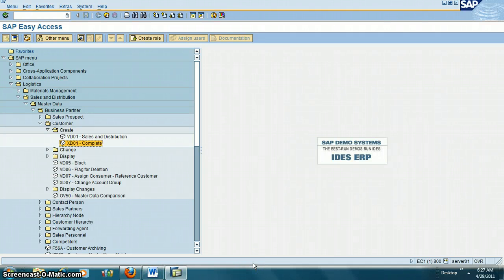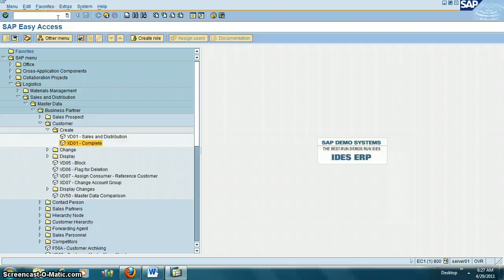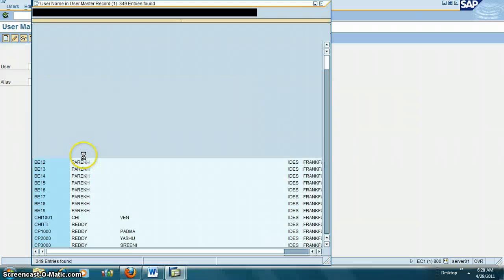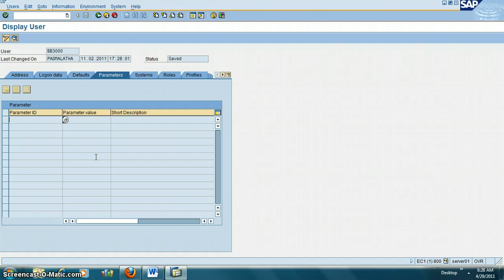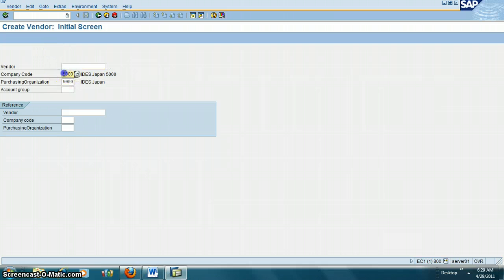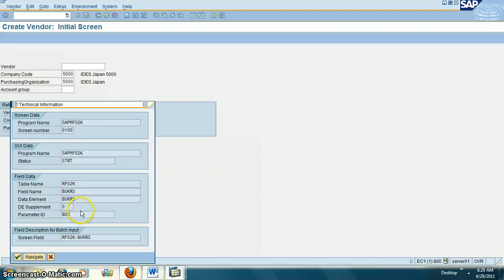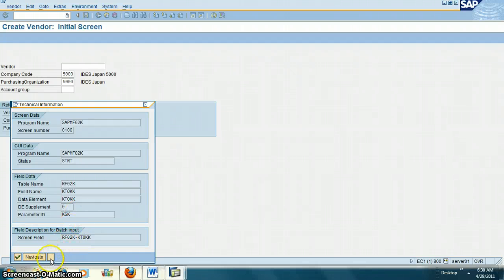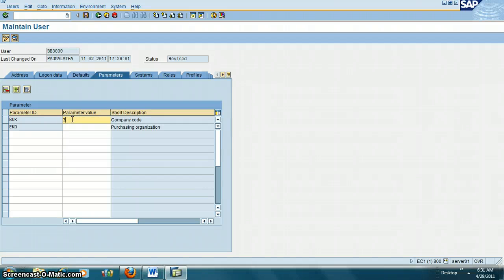How create a SAP User with Parameters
SAP License Management Step by Step Guide
Auditing and GRC Automation in SAP
How to Create SAP User with Parameters. Parameters are useful information on various screen you do not have to enter organizational values. This will let you customize the organizational values based on the your location